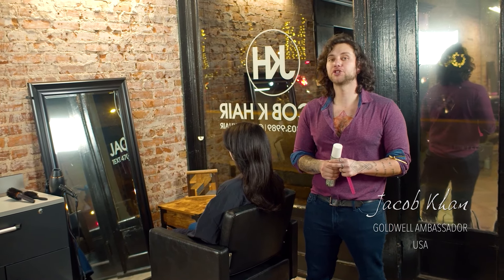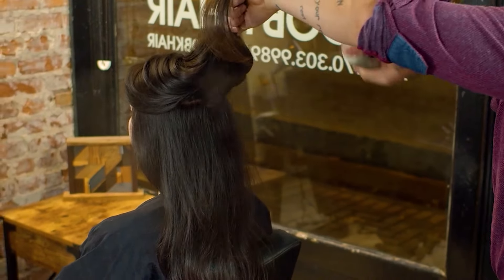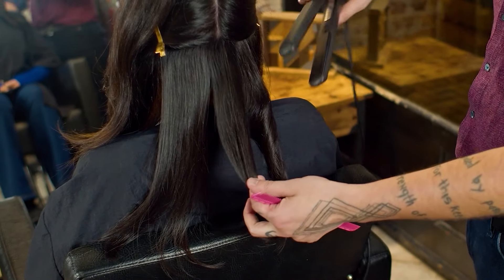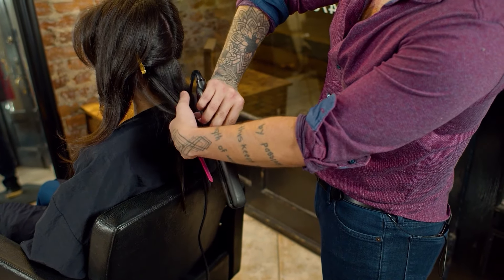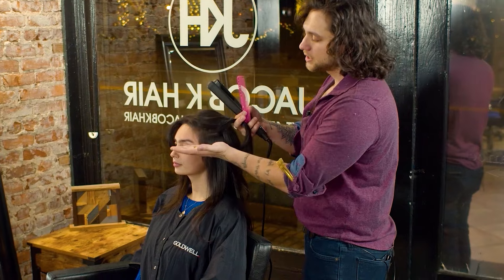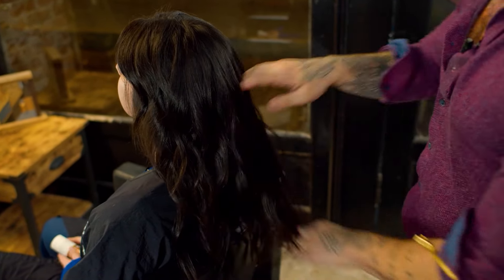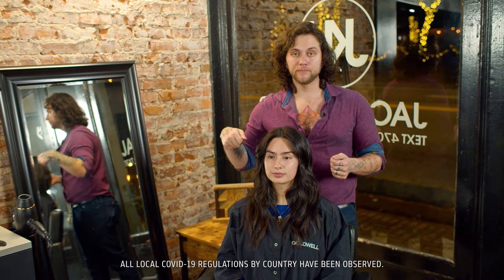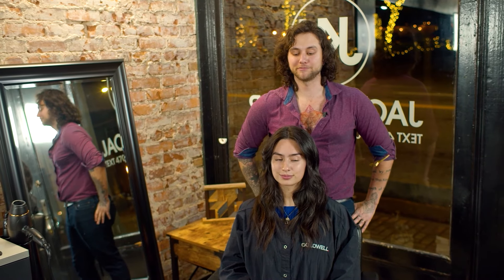How to: Wavy Curls with a Flat Iron | StyleSign | Goldwell Education Plus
Jacob Khan, Goldwell Ambassador from the USA, shows you how to create the perfect wavy curls using a Varis smoothing iron and Goldwell StyleSign Products. By pointing the flat iron downwards when curling and flattening out the ends of the waves, he creates a natural, beachy finish. Pro Tip: StyleSign Curls & Waves Twist Around Spray not only provides heat protection, but a flexible hold that can keep a wavy finish on straight-textured hair.

Products Used:
StyleSign Curls & Waves Twist Around Curl Styling Spray
StyleSign Creative Texture Crystal Turn High-Shine Gel Wax

StyleSign: Guaranteed Signature Styles
Easy-to-use and reliable products that simplify your styling routine, whilst protecting your client’s hair from heat, premature color fade & UV light.
- Professional's choice for guaranteed signature Styles.
- Easy-to-use and reliable.
- Natural and flexible hold.